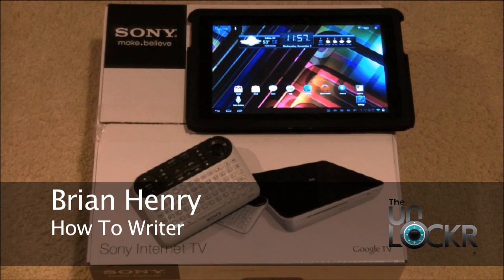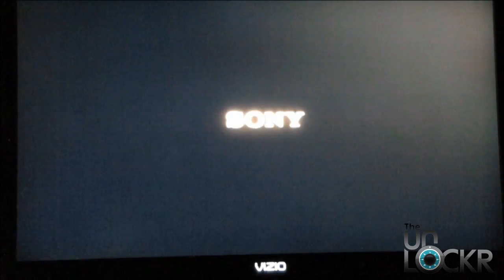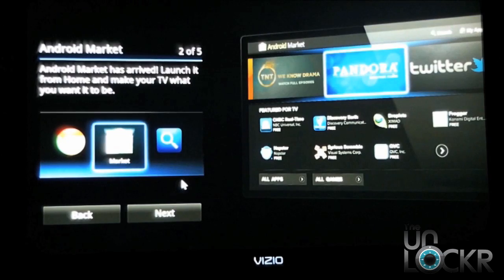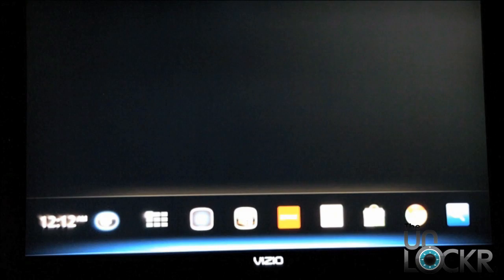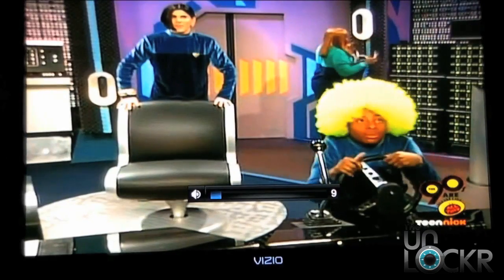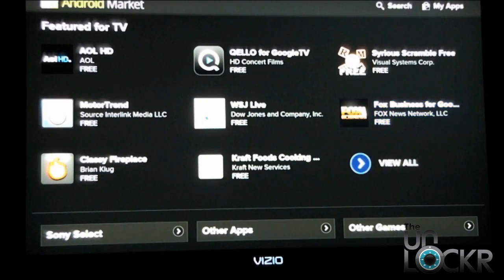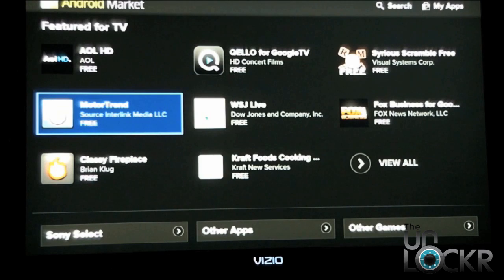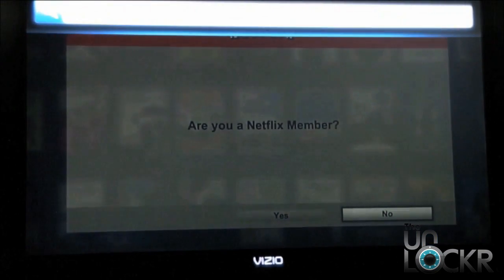Sony Google TV Honeycomb Update First Impressions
The Sony Blu Ray player (model NSZ-GT1) with integrated Google TV gets updated to Honeycomb version 3.1.  The video shows the updating process and gives you a quick run through of the most obvious changes.